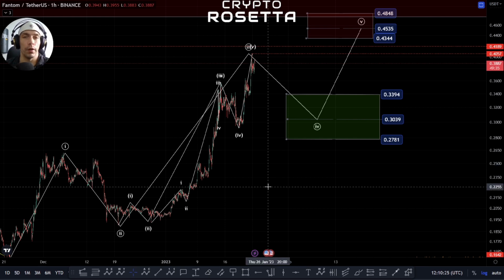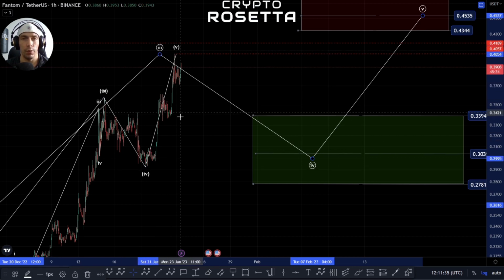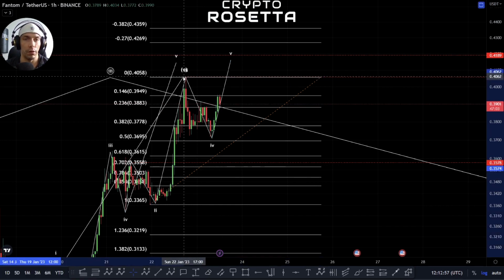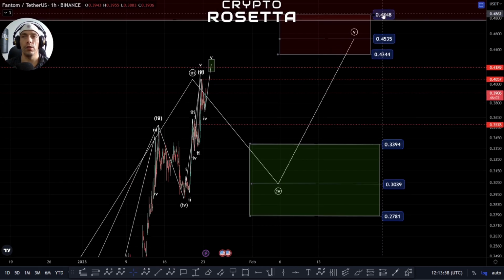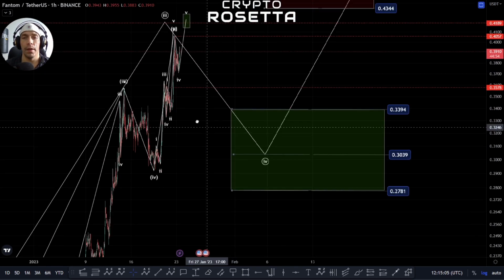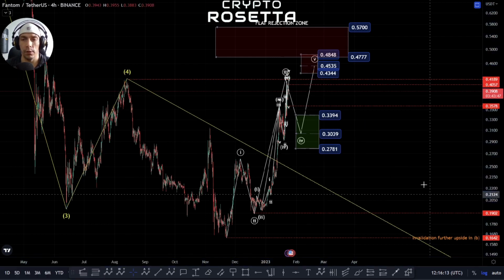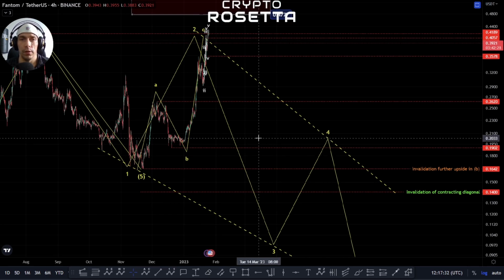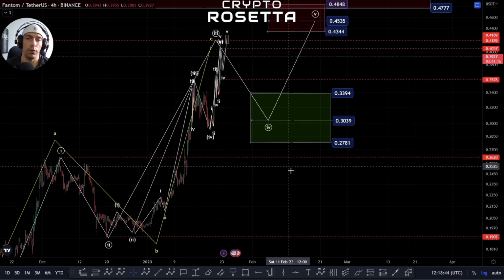🚀Another Rally?🚀 - FANTOM FTM Price UPDATE - Technical Analysis/Elliott Wave Theory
👉 Trading View.